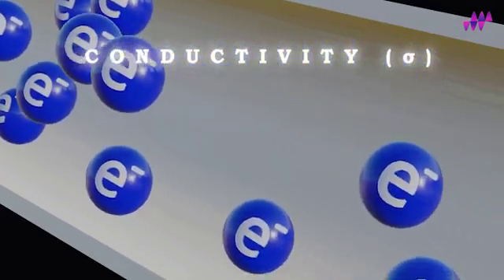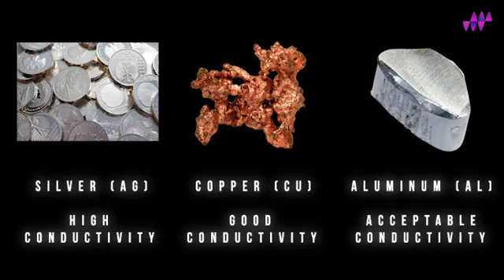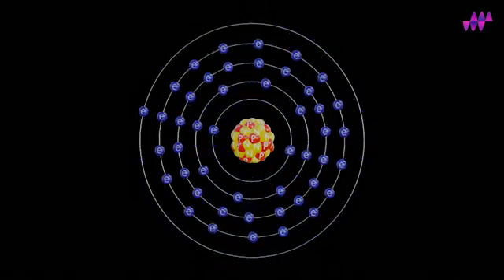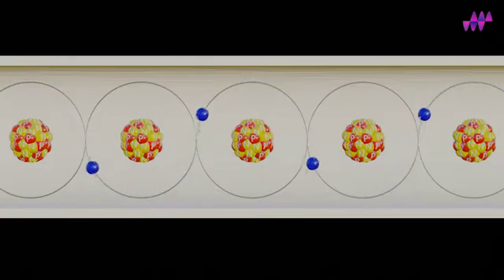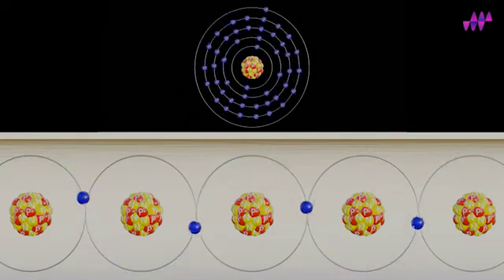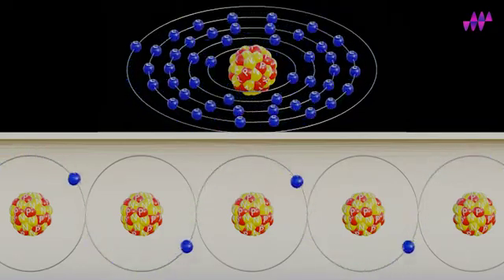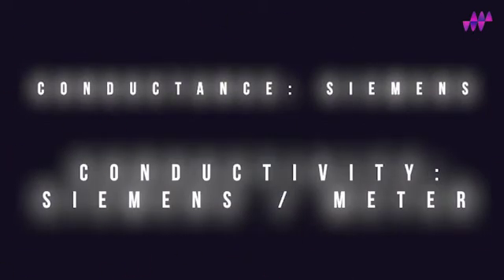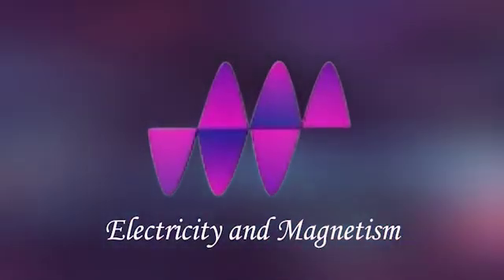Conductance | Conductor | Conductivity - Electromagnetism Foundation #14 | Animated Physics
In this episode, the first element that directly effects the electric potential difference and electric current is going o be introduced. Enjoy with CONDUCTANCE 😃

Recommended Product: